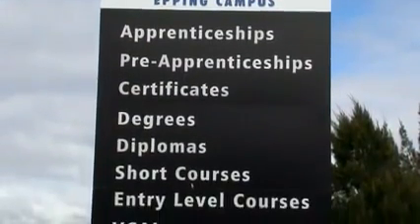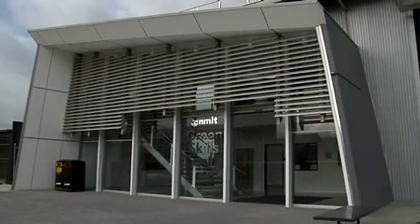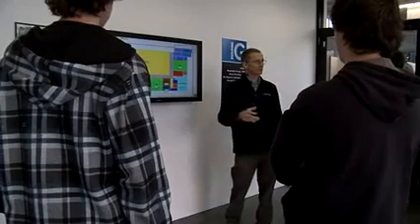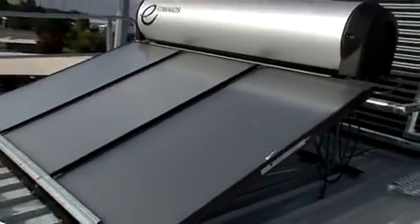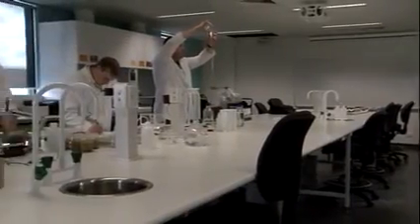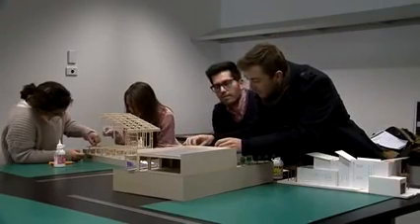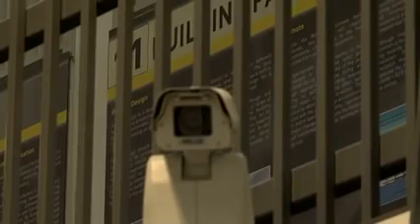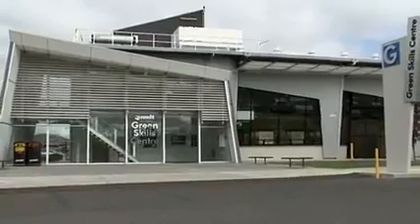Melbourne Polytechnic Green Skills Centre Epping Campus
"Note: this video references Melbourne Polytechnic's history with Northern Melbourne Institute of TAFE.

Melbourne Polytechnic has been delivering vocational training since 1912 and today offers a diverse range of innovative, hands-on TAFE (VET) and Higher Education (Degree) programs to equip you with the knowledge and skills to excel in an evolving and challenging marketplace.

Based across the northern region of Melbourne, Melbourne Polytechnic has six metropolitan campuses, Preston, Collingwood, Epping, Fairfield, Greensborough and Heidelberg, and a rural campus at Ararat. Each campus provides an individual, unique and enriching student experience.

With over 68,000 course enrolments in 2011, Melbourne Polytechnic offers over 500 nationally accredited courses, many which are available on either a full-time or part-time basis. It also provides over 400 institute-accredited courses.

Get the right future fit at Melbourne Polytechnic."